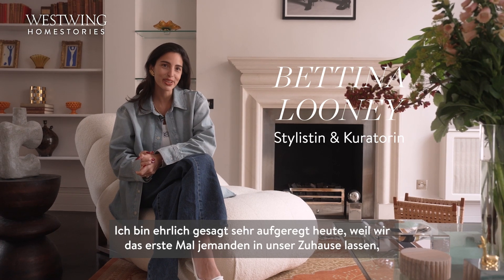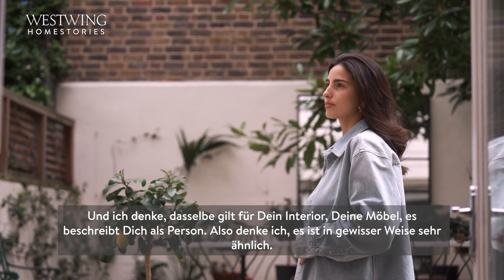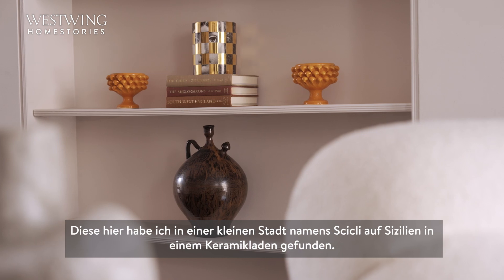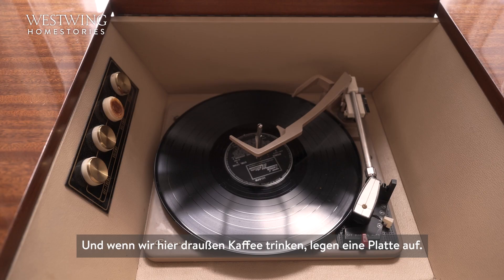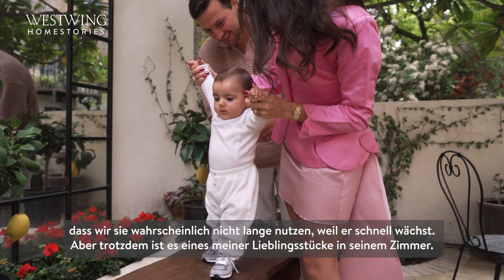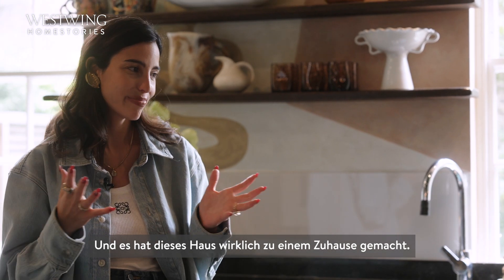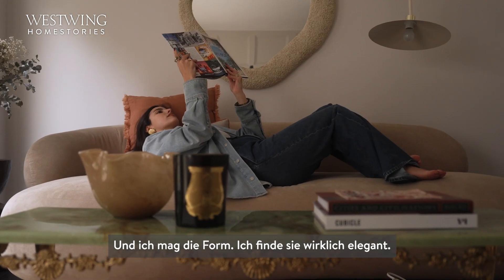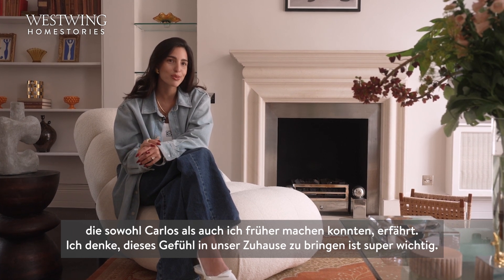Stadthaus in London | So elegant wohnt Bettina mit ihrer Familie | Roomtour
Heute dürfen wir einen Blick in Bettina Looneys Stadthaus in London werfen. Hier lebt die Stylistin und Kuratorin gemeinsam mit ihrem Mann und ihrem Sohn im Zentrum der englischen Metropole. Freut Euch auf jede Menge Einrichtungsideen und Inspiration für ein schönes Zuhause im Vintage Style. So elegant wohnt Bettina Looney mit ihrer Familie!

Unsere London Roomtour starten wir im Wohnzimmer des Hauses. Hier ist alles in warmen Farben und einem eleganten Vintage Look gehalten. Neben der glamourösen Einrichtung und der eleganten Dekoration war es der Londonerin jedoch auch wichtig, den Raum familienfreundlich zu gestalten. Aus diesem Grund hat sie eine Sitzgruppe um den offenen Kamin im Raummittelpunkt platziert und so eine Wohlfühlatmosphäre für sich und ihre Liebsten geschaffen.

Während das elegant eingerichtete Wohnzimmer des Londoner Townhouses vorrangig in hellen Farbtönen gestaltet ist, hat sich Bettina in der Küche für eine Kombination aus rosafarbenen Wänden und Arbeitsflächen aus dunklem Stein entschieden. Doch erst dank der dekorativen Vintage Pieces entsteht ein besonders glamouröser Look.

Abschließend zu unserer London House Tour zeigt uns Bettina noch die Schlafzimmer, die sich im Obergeschoss des Stadthauses befinden. Auch hier wird der einzigartige Charme von Bettinas Zuhause deutlich. Um das Schlafzimmer zu einem Ort der Ruhe werden zu lassen, hat die Familienmutter bei ihrer eleganten Einrichtung zu minimalistisch designten Vintage Möbeln gegriffen und sich für eine gedeckte Farbpalette entschieden. Dieser ganz eigene Stil wird auch bei der Kinderzimmer Einrichtung deutlich. Denn auch hier dominieren einzigartige Vintage Stücke in Kombination mit verspielten Deko Elementen.

Elegant wohnen im Vintage Stil. So schön ist Bettinas Stadthaus in London! Wie hat Euch die Townhouse Tour der Stylistin und ihrer Familie gefallen? Und könntet Ihr Euch ein Leben in London vorstellen? Falls Ihr noch weitere Tipps habt, wie man sein Zuhause wohnlich, aber dennoch elegant einrichten kann, dann schreibt sie gerne in die Kommentare!

Videoinhalt:
0:00 Intro
1:16 Wohnzimmer
2:22 Arbeitszimmer
3:18 Schlafzimmer
3:51 Jungen Kinderzimmer
4:35 Esszimmer
5:04 Küche
5:46 Zweites Wohnzimmer
6:23 Außenbereich
7:05 Familienleben